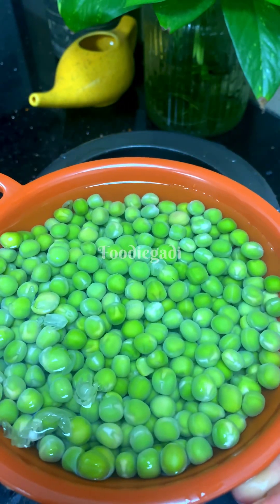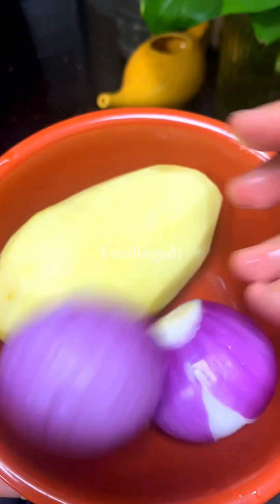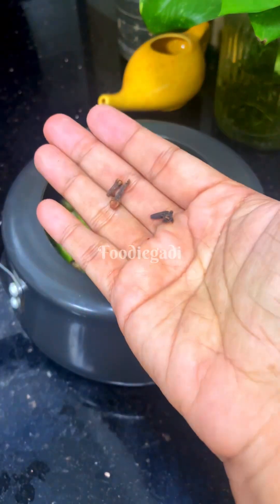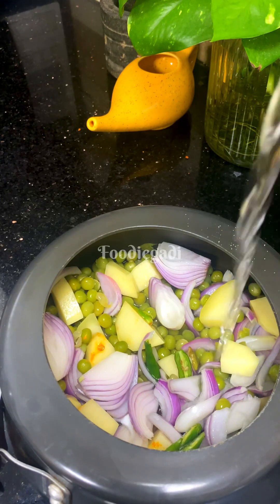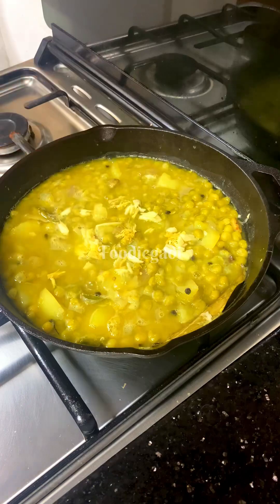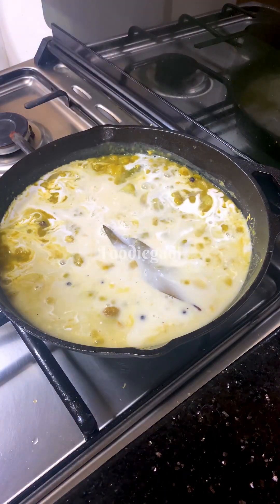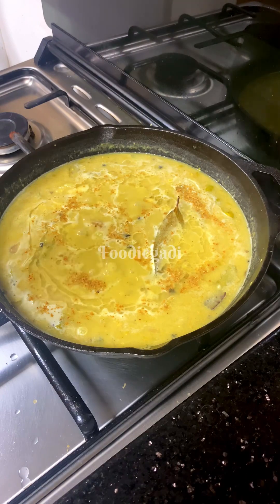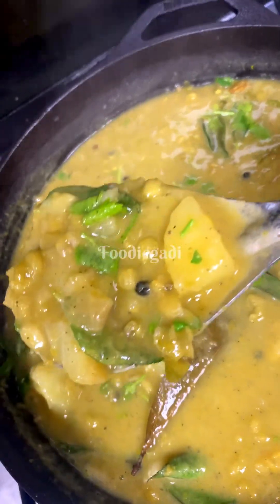വഴറ്റുകയും മൂപ്പിക്കുകയും വേണ്ട 👌എളുപ്പത്തിൽ ഒരു ഗ്രീൻപീസ് കറി